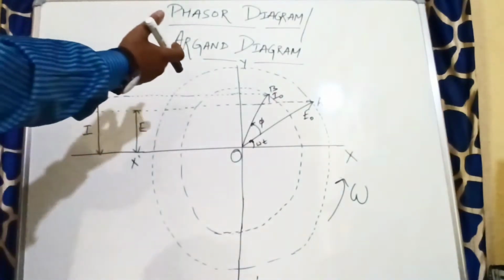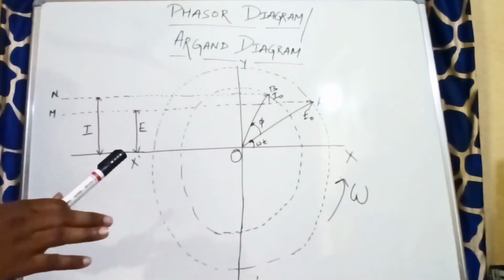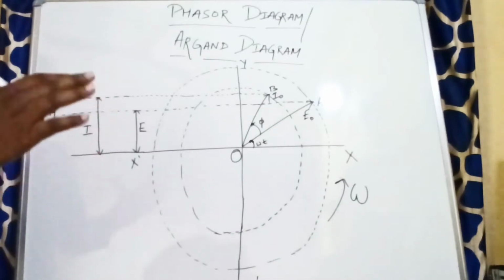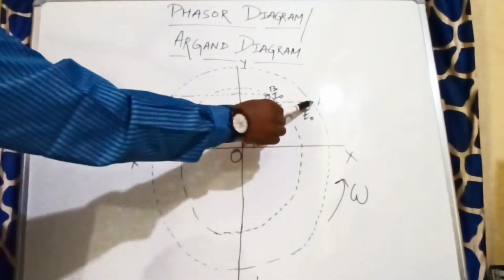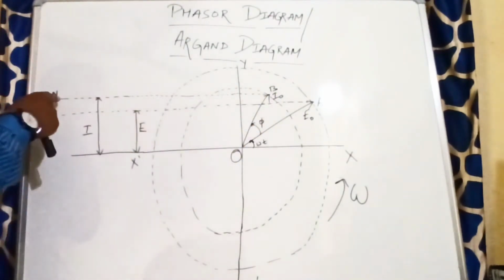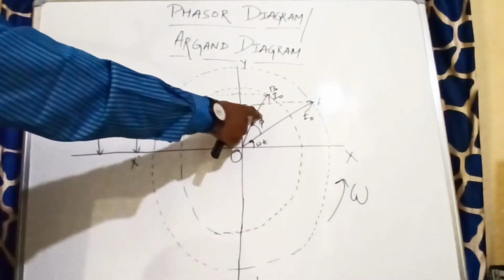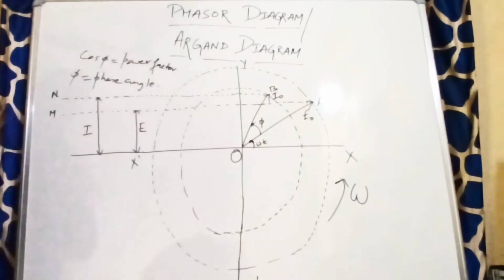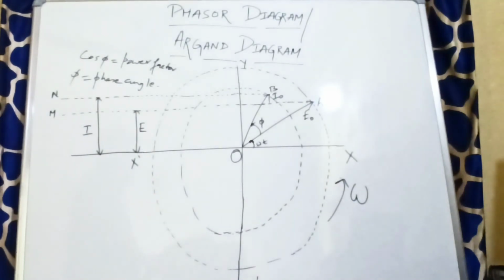ToThePoint "PHASOR DIAGRAM" Physics !!!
"Phasor Diagram" topic is a mandatory topic for understanding the "Alternating Current" chapter of PHYSICS. This topic is the base of the chapter. Sometimes some  students find it difficult to understand, so I have explained it in the most easiest way.